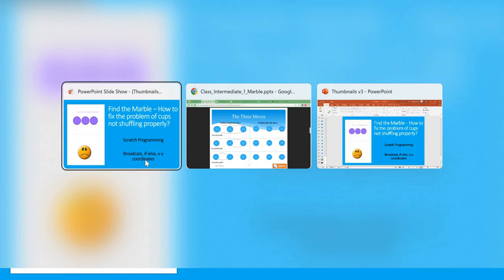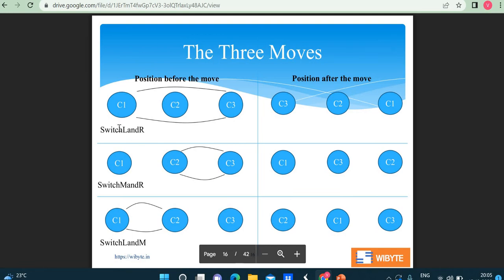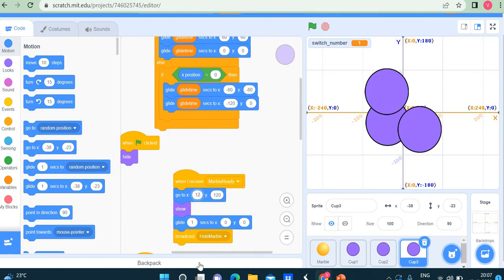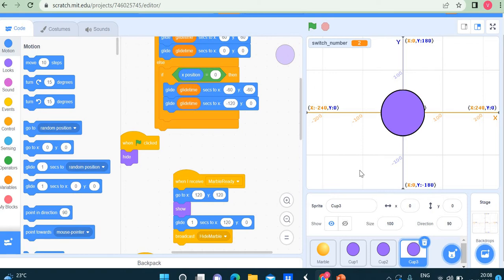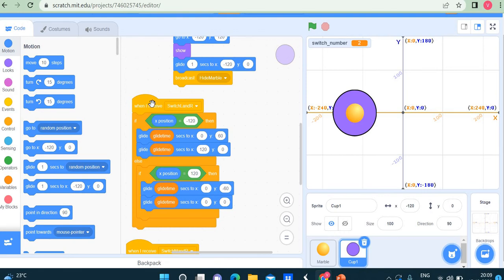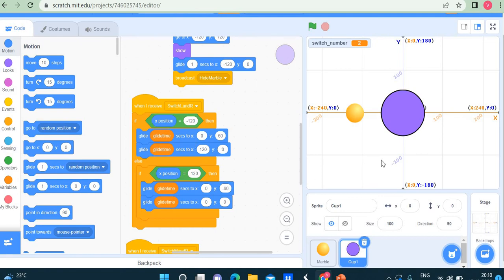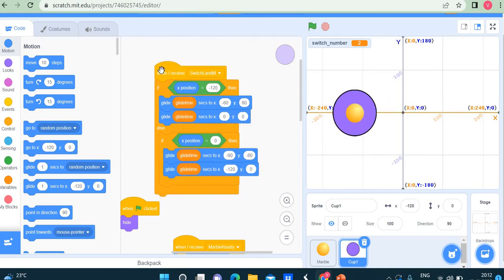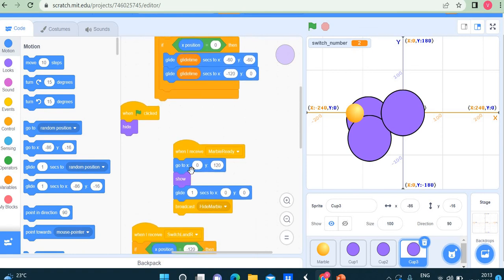Why do the cups not shuffle properly in my Find the Marble project, and how to fix it?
This video discusses a common problem in the 'Find the Marble' project where the cups do not shuffle properly. We see how to fix it in a systematic manner.